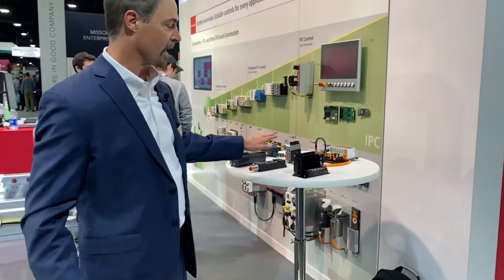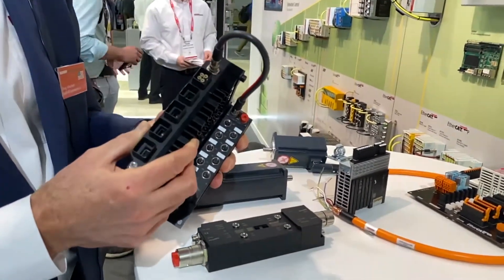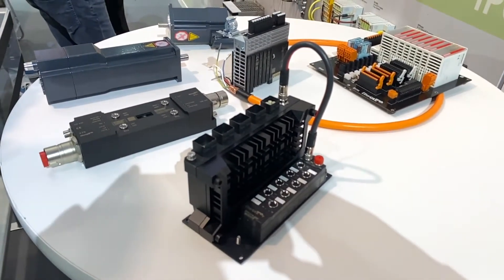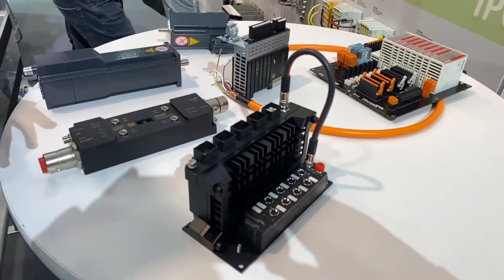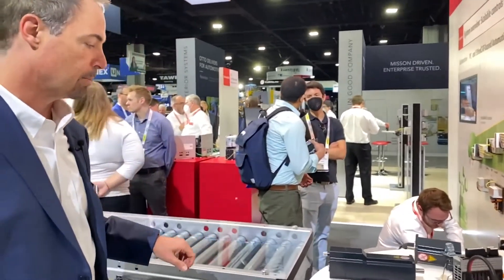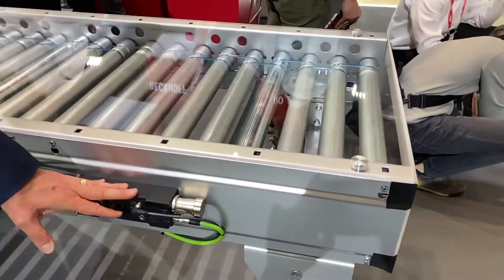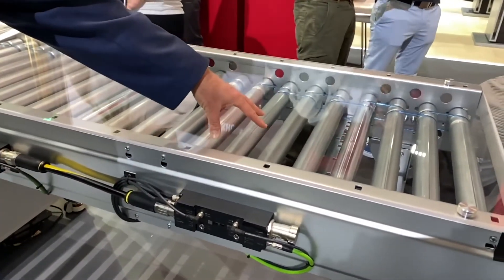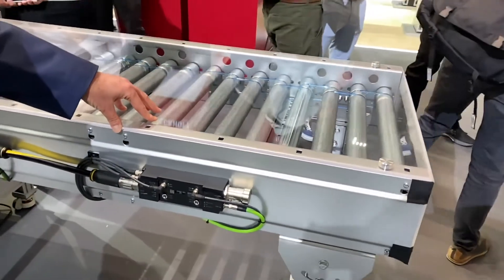Beckhoff Compact Motion Control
Doug Schuchart, global intralogistics industry manager at Beckhoff, explains several compact motion control technologies the company displayed at Modex 2022 for application in automated storage and retrieval systems, autonomous mobile robots, and automated guided vehicles. A key aspect of the products  are their safety features, which include meeting up to a Category 4 PLe safety.

***Cybersecurity: Assess Your Risk***
As the manufacturing industry continues to adopt greater levels of technology and connectivity, a robust cybersecurity strategy is essential. Trends such as remote access and Industrial Internet of Things (IIoT) connectivity make manufacturing more efficient, but they also create new points of vulnerability that can be exploited. Given the recent rise in remote working, these compounding vulnerabilities can leave the manufacturing industry at greater risk of devastating cybersecurity attacks. Get your free report today to learn more about the importance of cybersecurity!